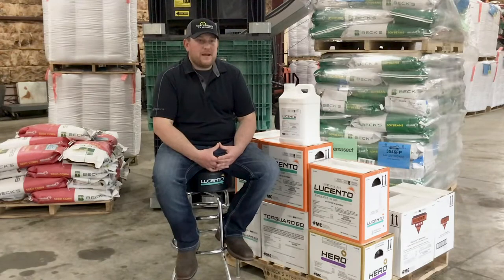FMC Tech Talk: Lucento® Fungicide Performance in Ohio Soybeans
For Levi Runkle, Ohio grower and owner of New Horizon Ag Solutions, controlling diseases like frogeye leaf spot can be a challenge due to local geographies and late summer fogs. Find out why Levi trusts Lucento® fungicide to help control disease and increase yields on his farm and in his customers’ fields.

Hero insecticide is a Restricted Use Pesticide. Always read and follow all label directions, precautions and restrictions for use. Some products may not be registered for sale or use in all states. 20-FMC-0908 05/20